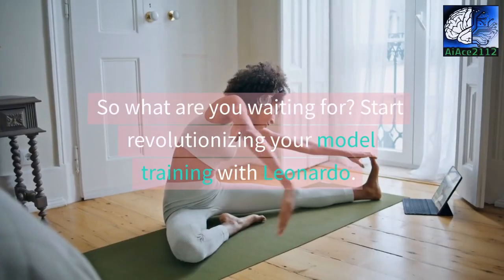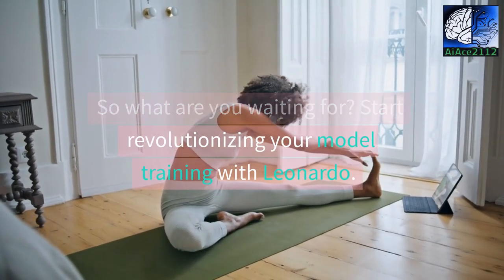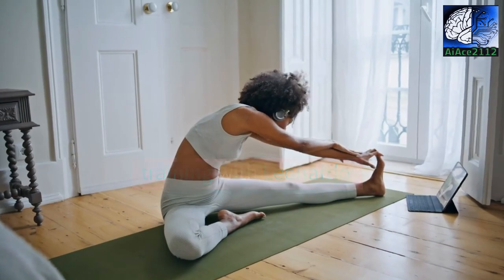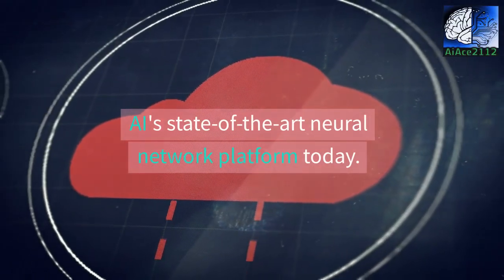Mind-blowing Model Training with Leonardo.AI: Ai Technology 2023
Are you tired of struggling with complex and expensive neural network models? Look no further than Leonardo.AI - a powerful and FREE tool that can revolutionize your model training process. In this video, we'll walk you through how to use this innovative AI platform, showcasing how it is a superior alternative to MIDJOURNEY.

Leonardo.AI offers a user-friendly interface that is accessible for users of all skill levels. With its modern design and intuitive layout, you can start training models in minutes rather than hours. Choose from a wide range of customizations and controls to optimize your neural network model to meet your exact specifications. And best of all? All of this is completely free.

So stop wasting your time and money on complicated neural network models that may or may not yield the results you want. Join the trend of Leonardo.AI users who are reaping the benefits of this revolutionary platform and start boosting your productivity and efficiency today.

Don't believe us? Watch this video to see just how easy and effective Leonardo.AI truly is.